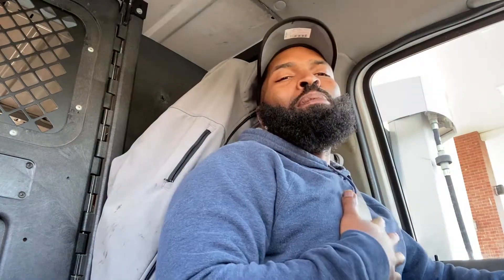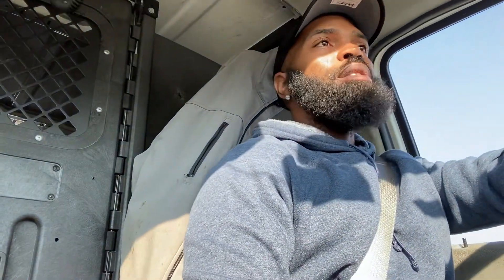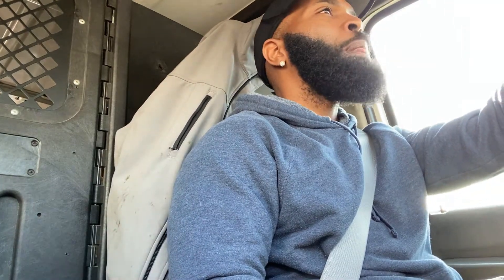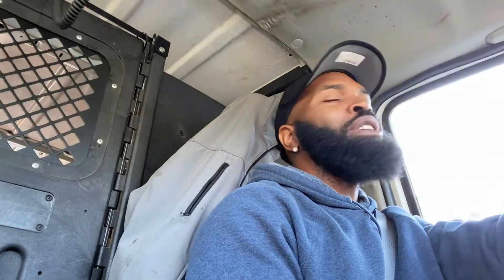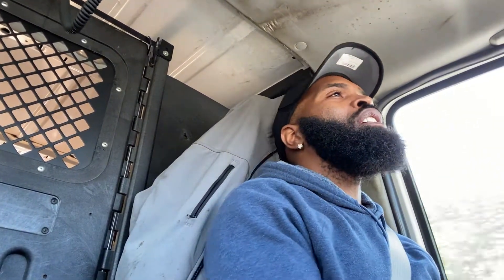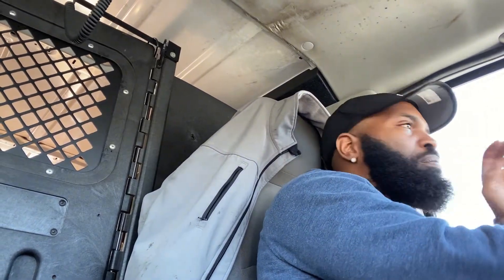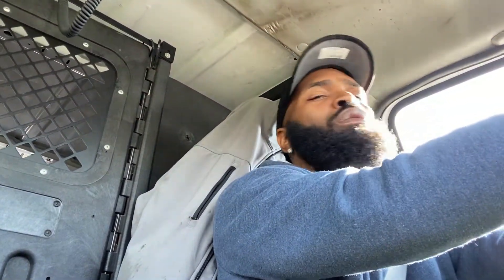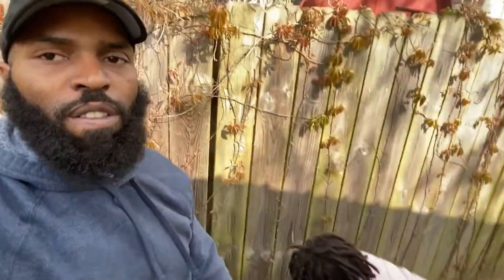Scrap talk 2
So this is a quick video. Updating you guys where we at with this scrap adventure. I’m estimating 7-10k this summer from could only. Watch till the end.